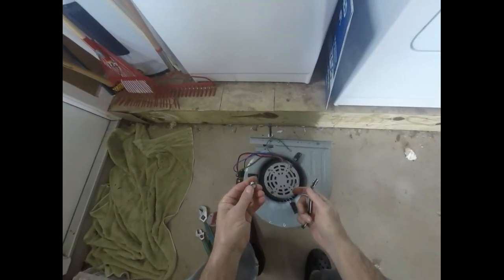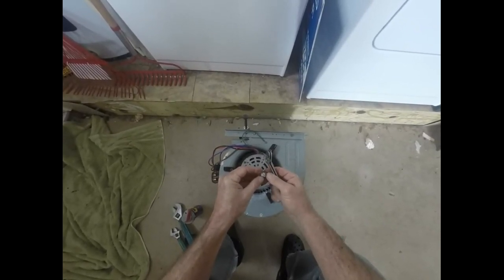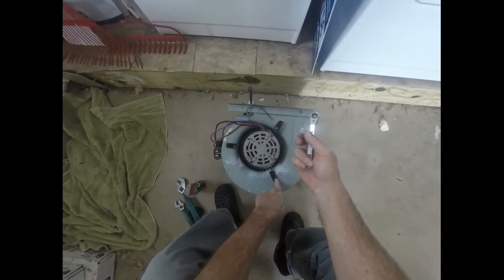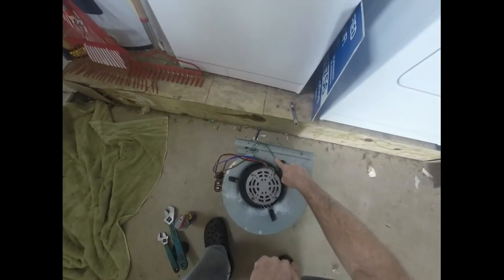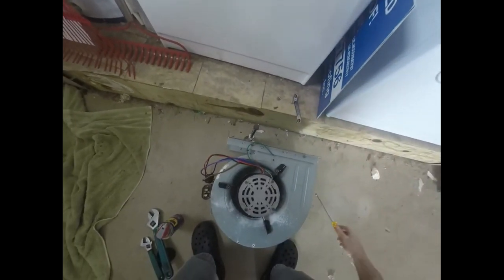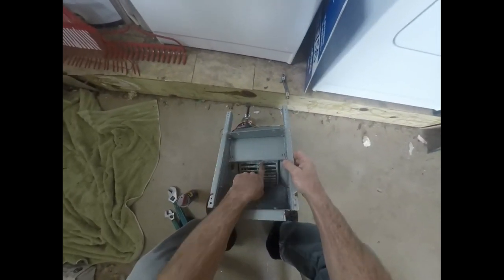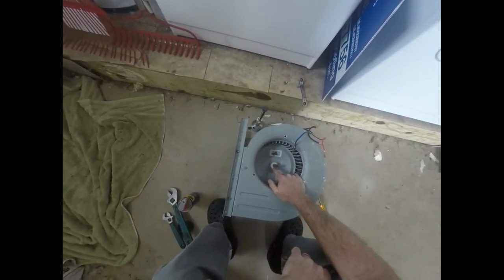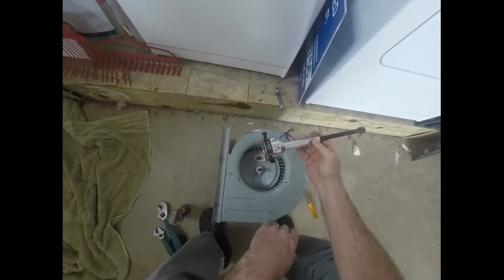14.11 Online HVAC Training